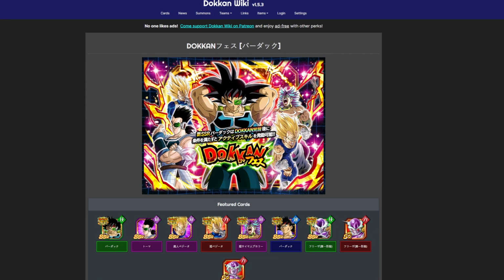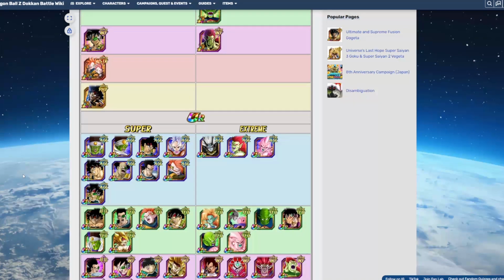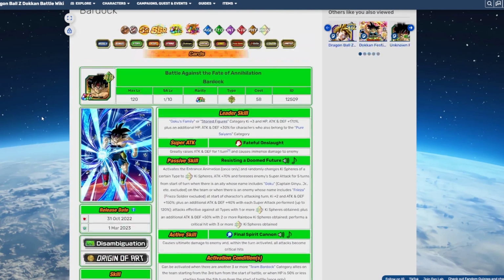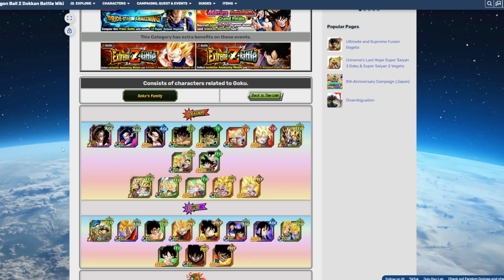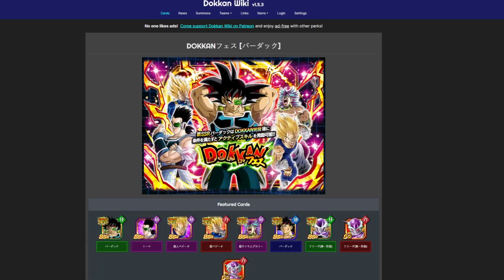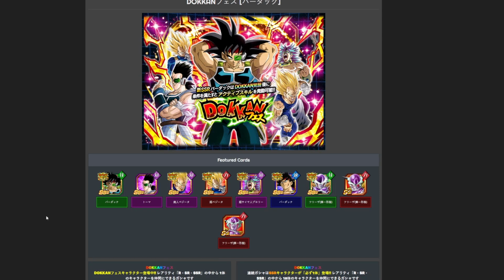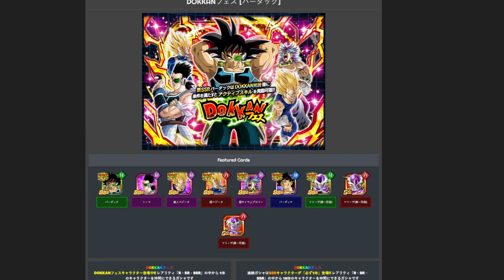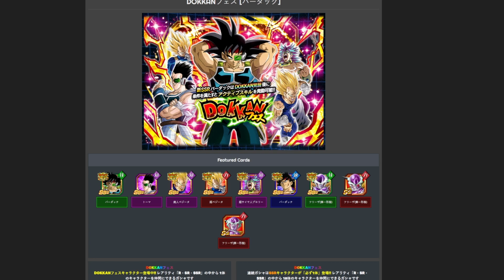SHOULD YOU SUMMON FOR THE NEW TEQ DOKKANFEST BARDOCK?? | DBZ: Dokkan Battle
Video: SHOULD YOU SUMMON FOR THE NEW TEQ DOKKANFEST BARDOCK?? | DBZ: Dokkan Battle

Socials :)